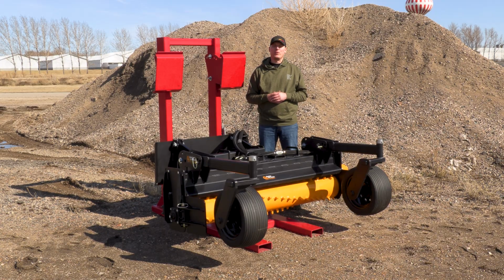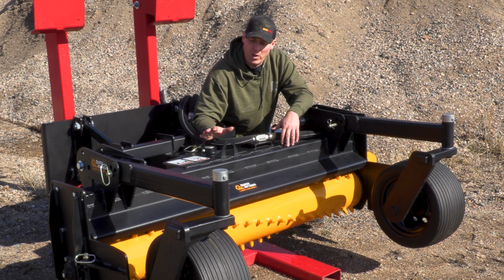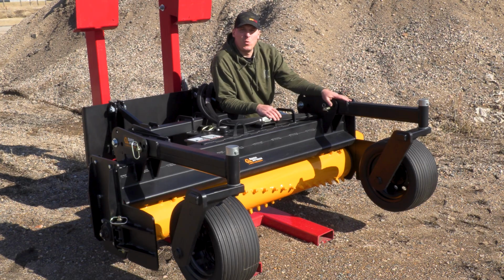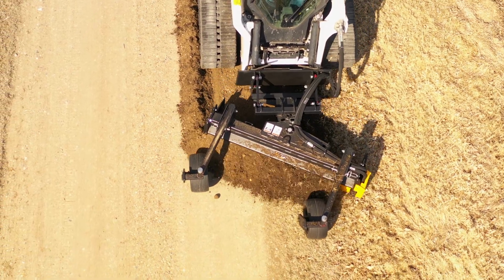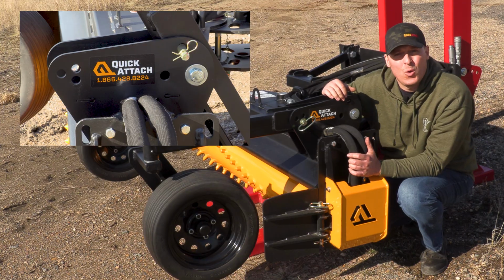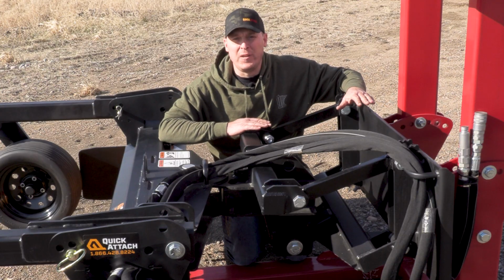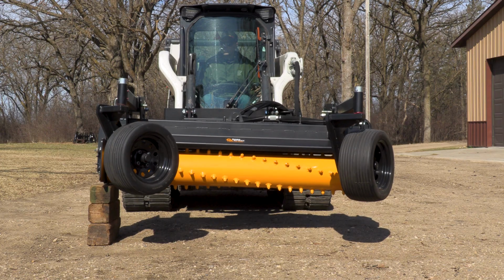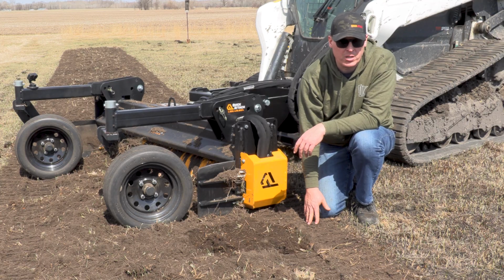Quick Power Scape Overview | Quick Attach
From rough ground to a finished seedbed, the Quick Attach Quick Power Scape Soil Conditioner is designed to help contractors, landscapers, and property owners achieve professional results faster. Built to rake, level, pulverize, and condition soil in a single pass, the Quick Power Scape helps eliminate time-consuming manual labor while improving jobsite productivity. Based on its design, it can separate rocks and debris, break up clods, and create a smooth finished surface ready for seed or sod installation.

Featuring a large direct-drive rotor equipped with aggressive tungsten-carbide teeth, the Quick Power Scape pulverizes soil while maintaining excellent ground speed. Its counter-rotating rotor design moves soil forward as it works, helping fill low spots and reduce high areas for a more consistent finish. The result is a smoother, more level surface with fewer passes.

The unique floating connection system allows the attachment to automatically follow ground contours, helping operators maintain consistent results across uneven terrain. Large solid rubber tires provide stability and eliminate downtime associated with flat tires, while optional power angling allows material to be windrowed for easy collection and cleanup.

Whether you're preparing new lawns, renovating landscapes, maintaining gravel areas, performing final grading, or preparing seedbeds, the Quick Power Scape is engineered to help complete jobs faster while delivering a clean, professional appearance. It operates on both standard-flow and high-flow skid steers for exceptional versatility.

In this video, watch the Quick Attach Quick Power Scape Soil Conditioner transform rough, uneven ground into a smooth, finished surface while demonstrating the productivity, precision, and versatility that make it a valuable tool for landscaping and site preparation projects.

Key Features:
• Operates on both standard-flow and high-flow skid steers
• Rakes, levels, pulverizes, and conditions soil in one pass
• Counter-rotating rotor fills low spots and cuts down high areas
• Tungsten-carbide teeth deliver aggressive soil conditioning
• Removes rocks, debris, roots, and dirt clods
• Floating connection follows ground contours automatically
• Large solid rubber tires eliminate flat-tire downtime
• Optional power angling for windrowing material
• Creates smooth seedbeds ready for seed or sod
• Ideal for landscaping, grading, lawn renovation, and site preparation
• Built for professional-quality results and long-term durability

ABOUT QUICK ATTACH Quick Attach Attachments is a leading manufacturer of high-quality skid steer, tractor, and mini loader attachments. Our products are built for performance, durability, and innovation, helping you tackle the toughest jobs with confidence.